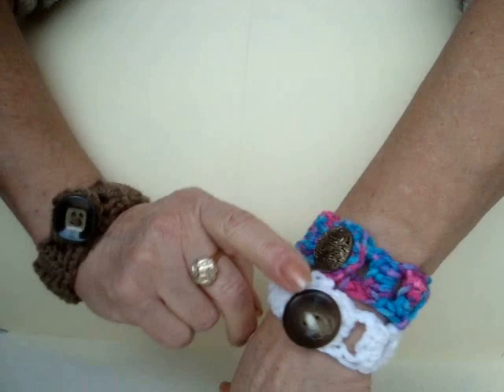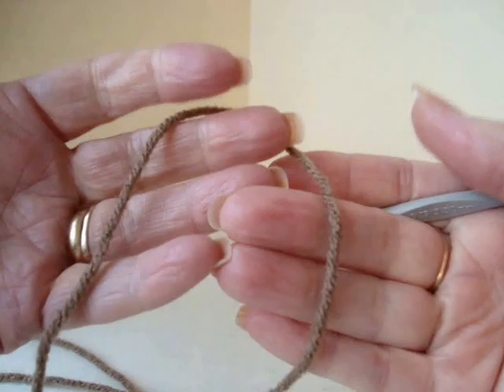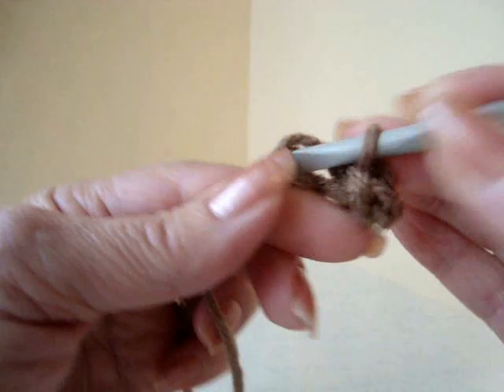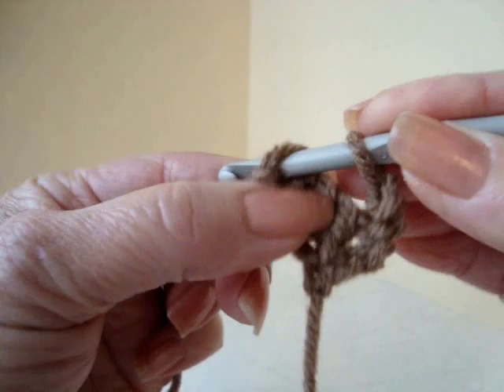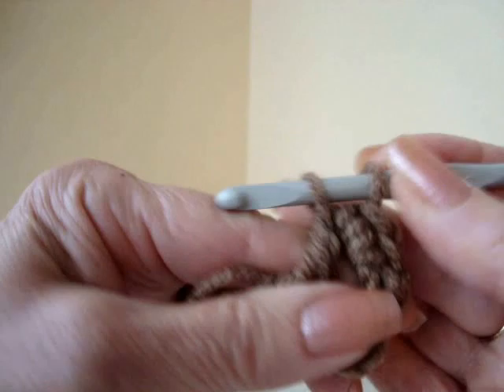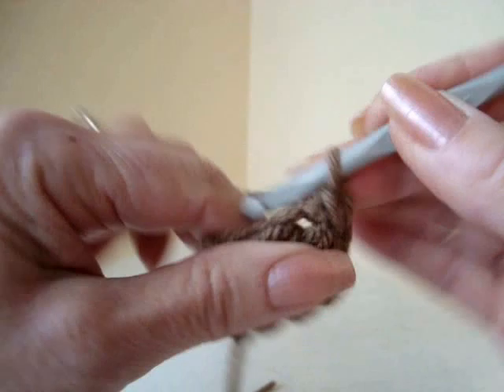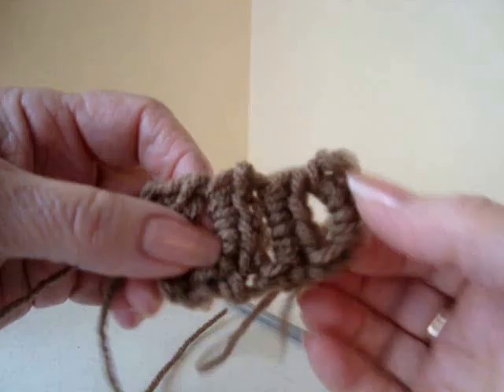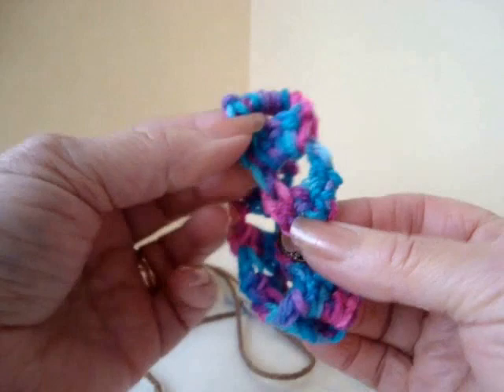Easy button up crocheted bracelet, video tutorial. How to diy.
Easy button up crocheted bracelet, video tutorial.  How to diy.  Use this simple pattern to make belts, bracelets, headbands, lanyards, etc.